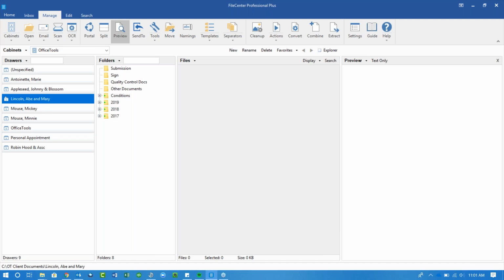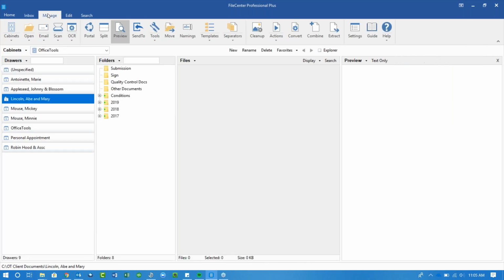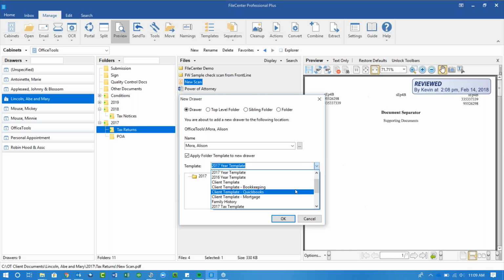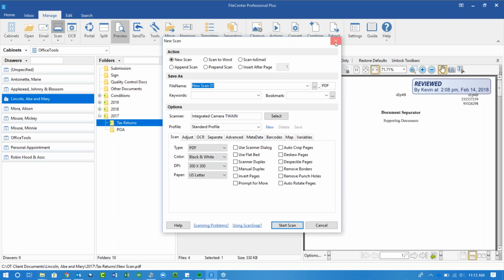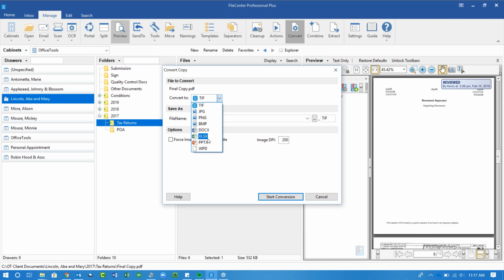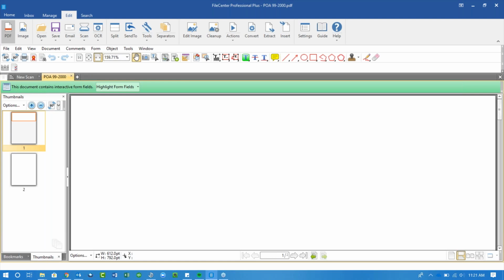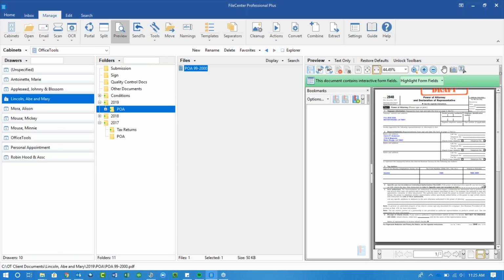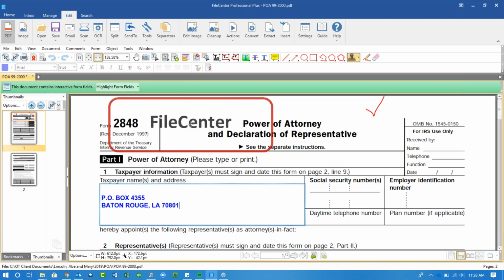OfficeTools Manage Your Files with FileCenter Jun 14, 2018